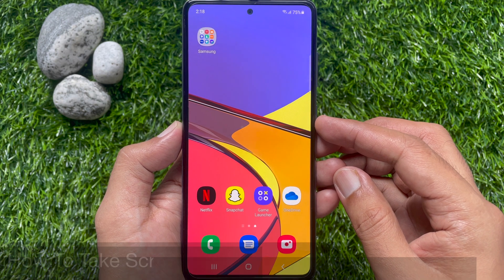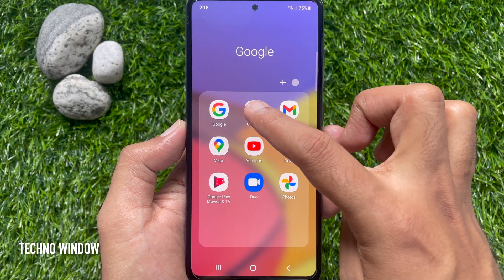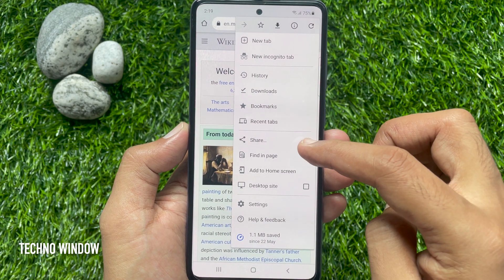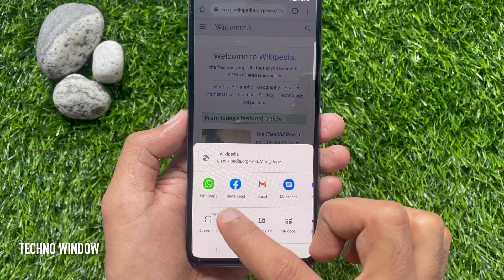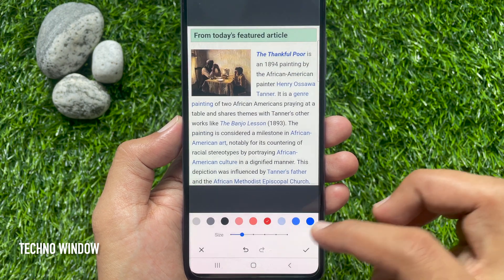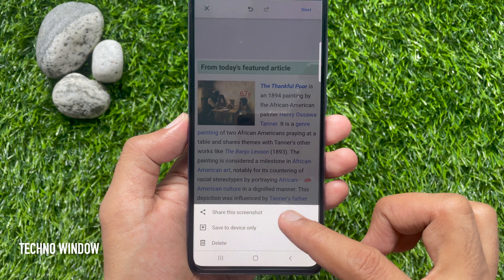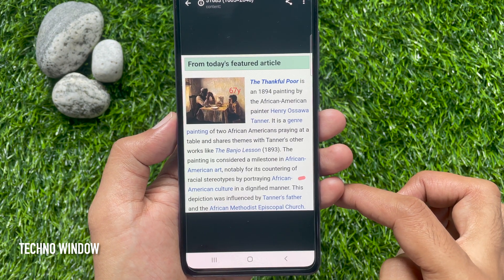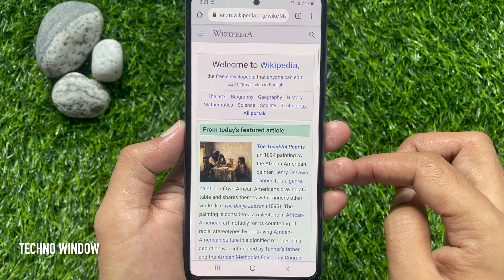How To Take Screenshot In Chrome On Android Smartphone